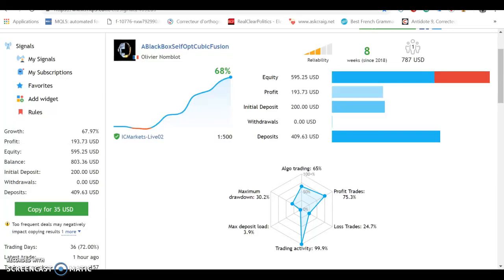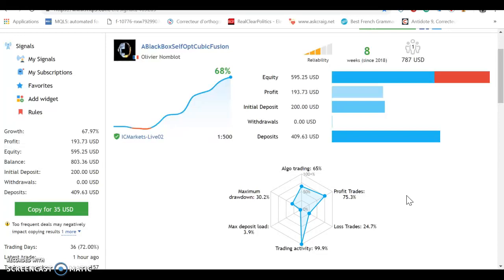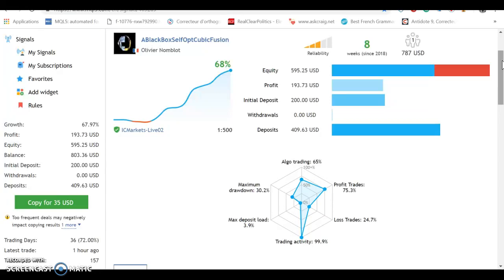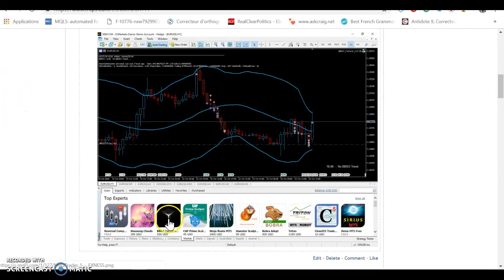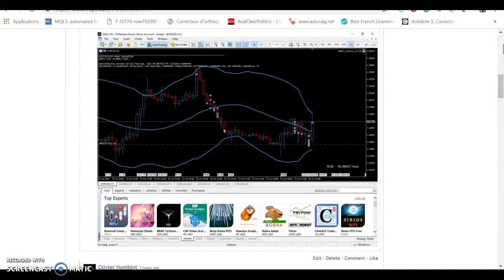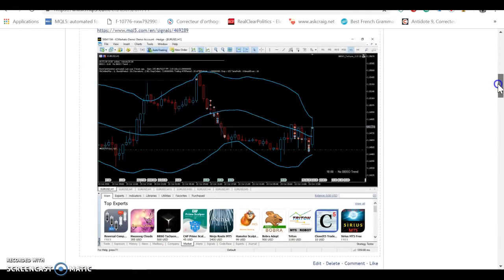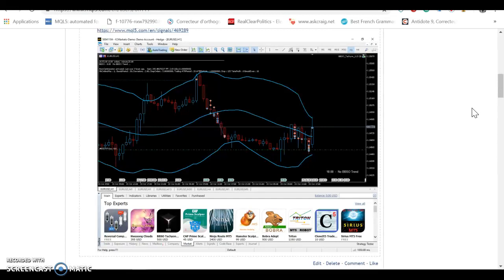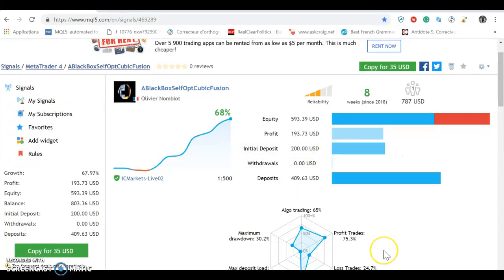AUTO TRADE FOR A LIVING 104% IN 55 DAYS COPY AUTOMATICALLY